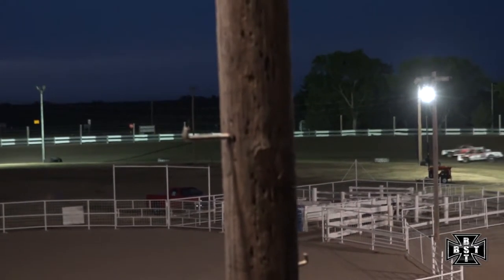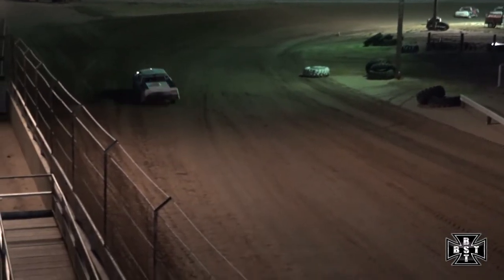Stock Car Main |Phillips County Raceway| 07.03.2020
This is the Stock Car Main at Phillips County Raceway in Holyoke, Colorado on 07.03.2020